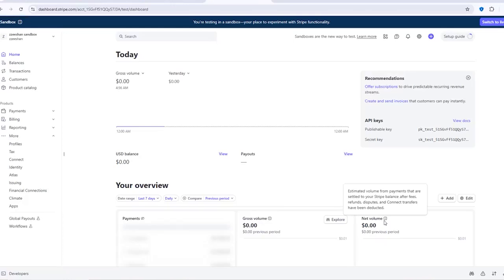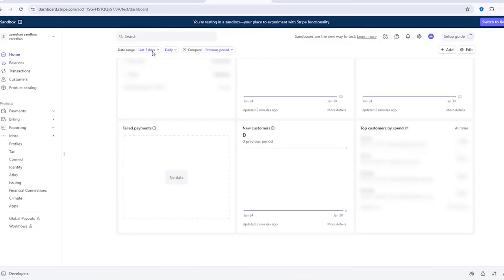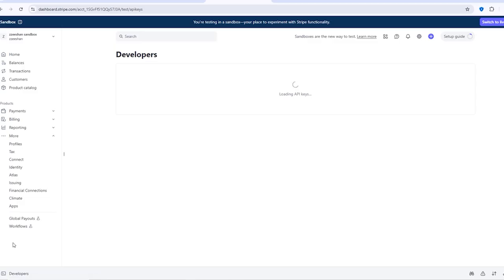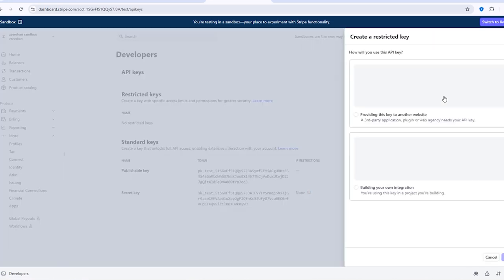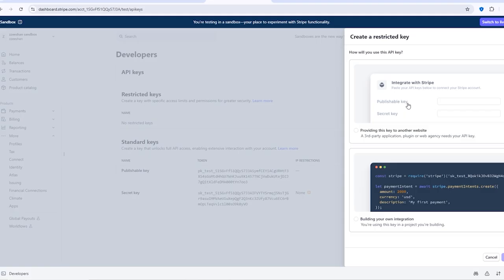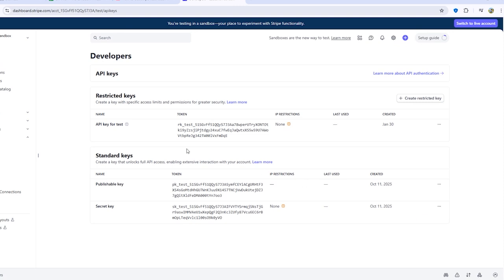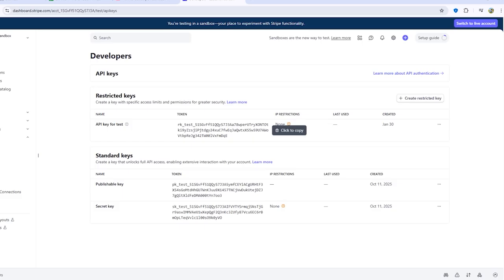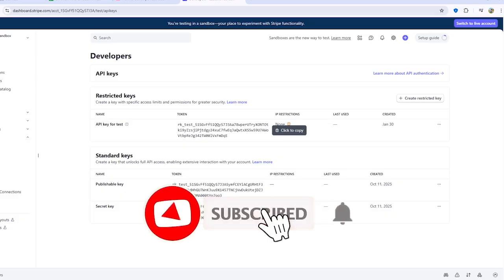How to Get Restricted API Keys in Stripe (2026) | Step-by-Step Guide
Hey friends and welcome back! In today’s video, I’ll show you how to get restricted API keys in Stripe step by step. We’ll cover what restricted API keys are, why they’re useful, how to create them from the Stripe dashboard, set permissions correctly, and best practices to keep your account secure.

This guide is perfect for developers and business owners who want to give limited API access without exposing full secret keys.